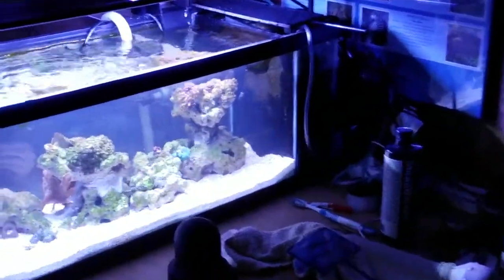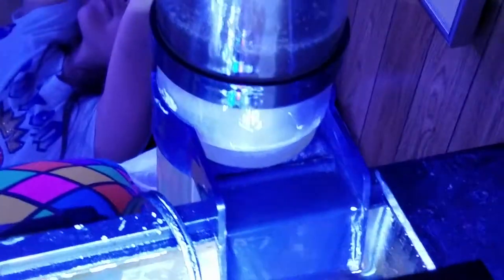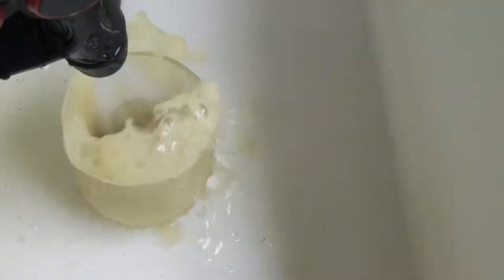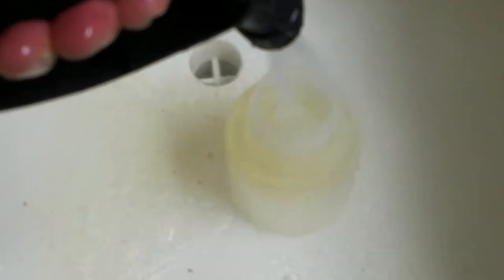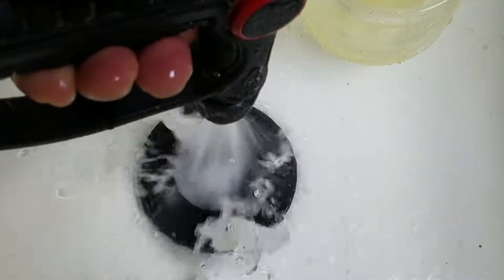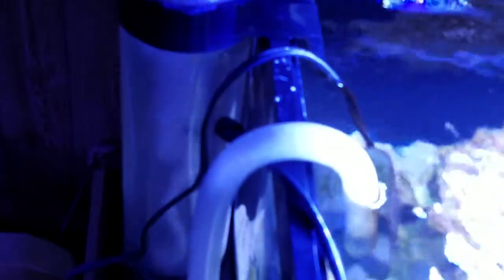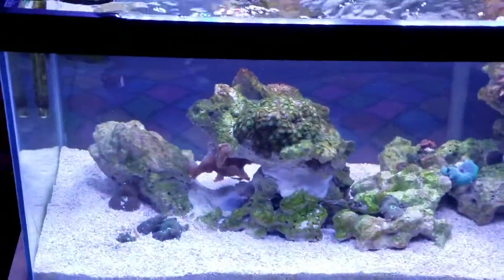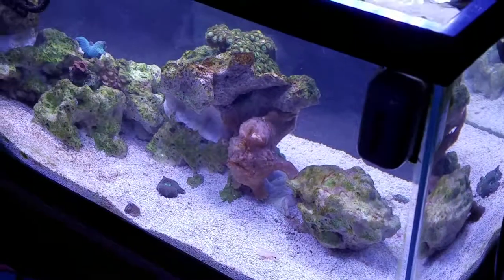Frogfish Tank Maintenance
What needs to be done by my tank sitter while I am away.

1. Clean Algae off glass with MagFloat
2. Wash Skimmer waste cup
3. Ensure overflow is clear and not blocked with tooth brush
4. Ensure ATO reservoir is full.
5. Feed Frogfish every 3 days.
- Hand feed frozen krill/silversides first. Remove any uneaten frozen food.
- if frozen is ignored use live saltwater grass shrimp, Saltwater mollies (if enough is bred), or damselfish. Stay to make sure it has eaten at least something.